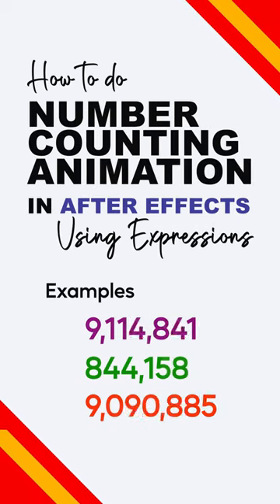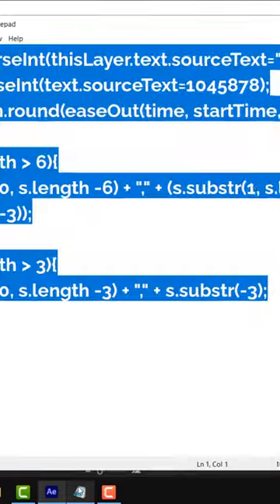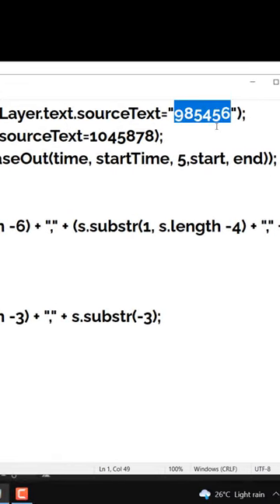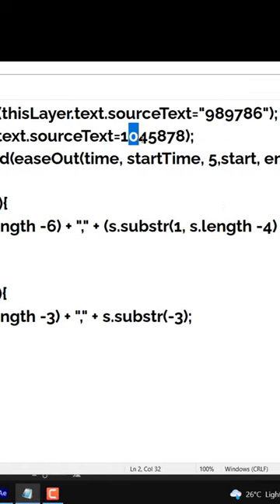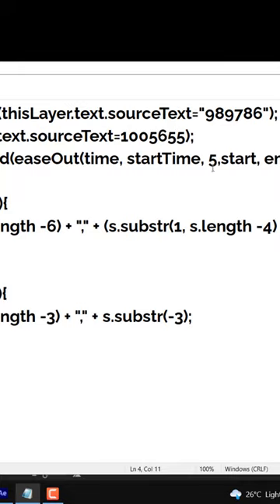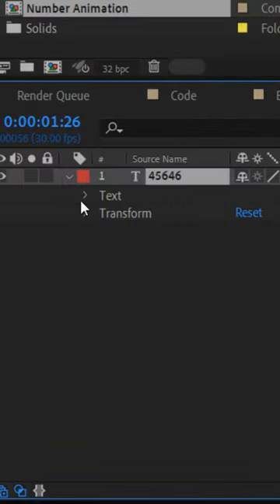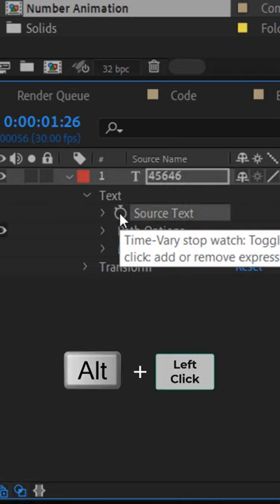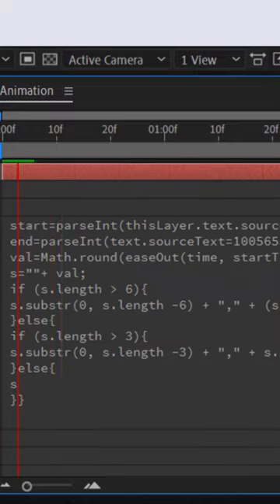Number Counting Animation with Comma using Expressions in After Effects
Number animation with Comma using Expressions in After Effects